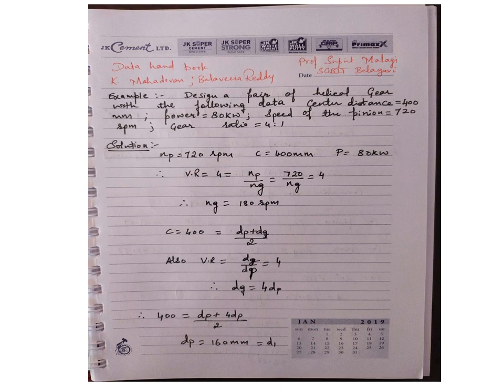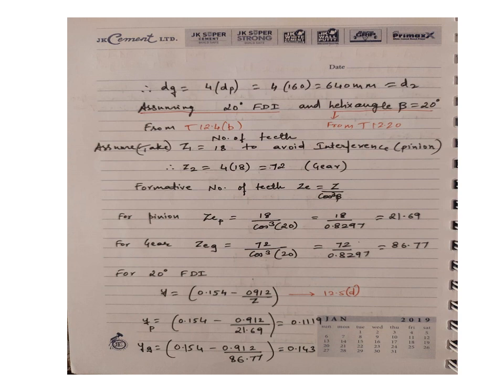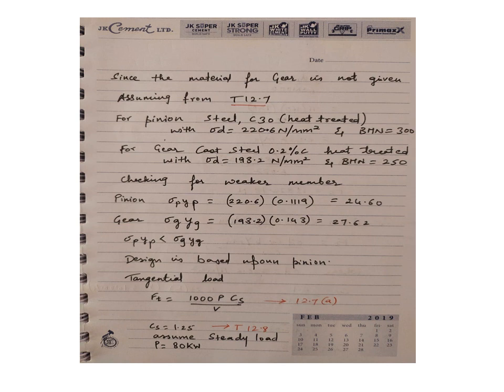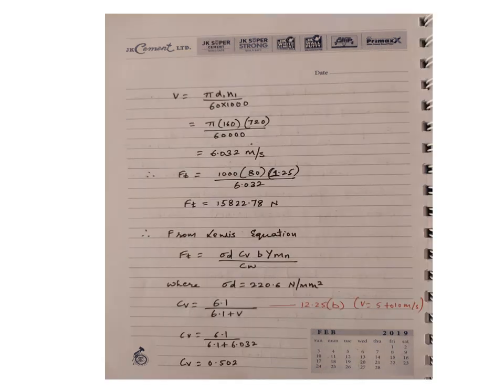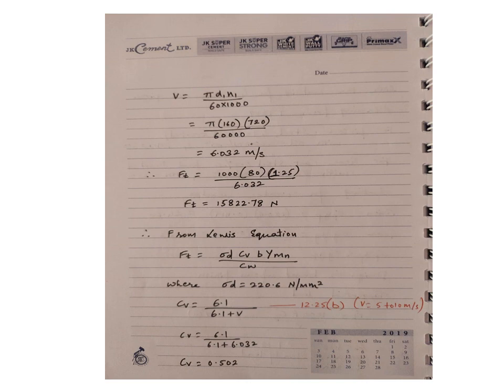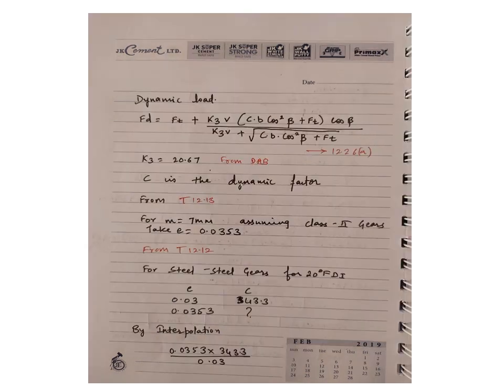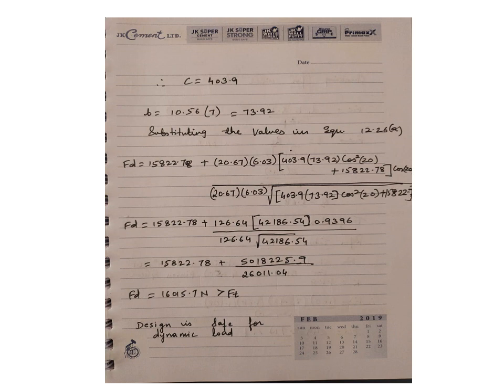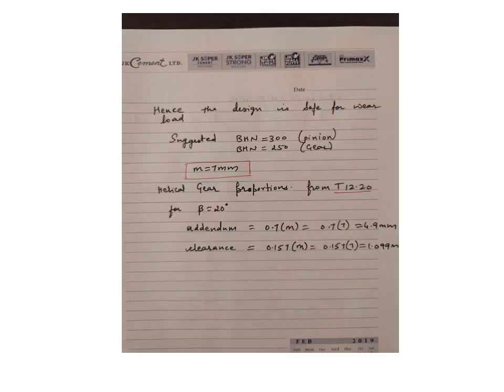Design of Machine Elements-2 17ME64 VTU Syllabus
Like, Share and Subscribe to the Official YouTube Channel (SGBIT_Official) of S G Balekundri Institute of Technology, Belagavi Design of helical problem with centre distance by Prof. Suprit Malagi SGBIT Belagavi